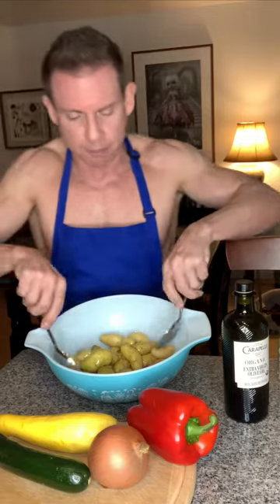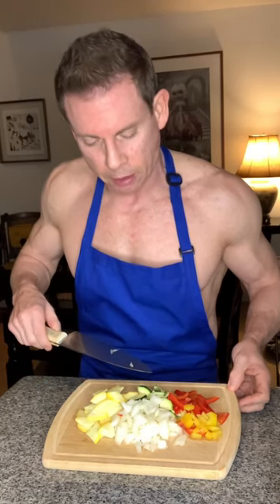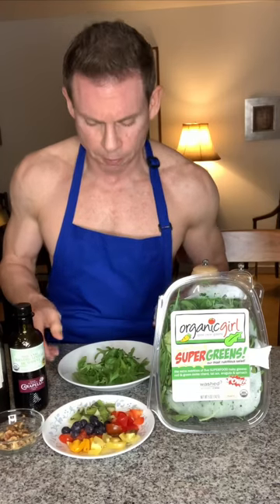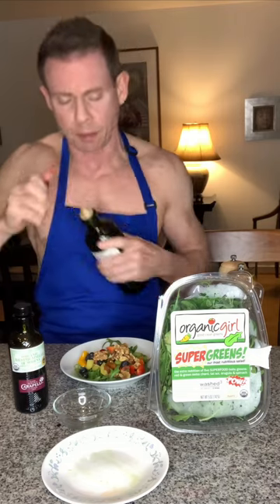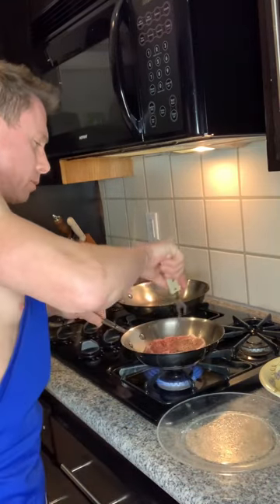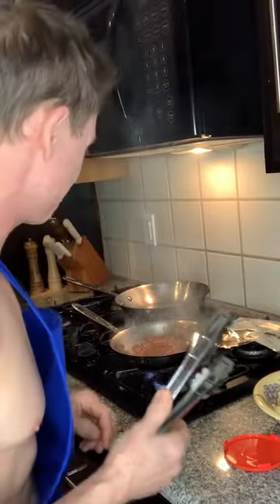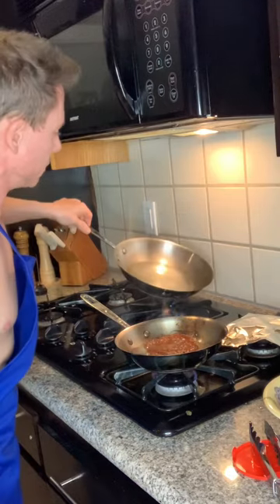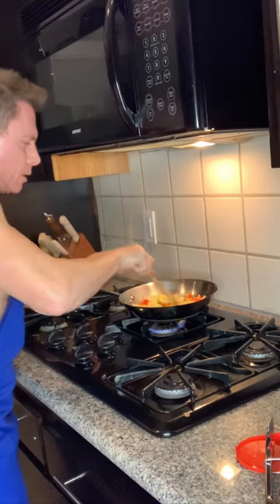After a long day, sometimes a perfectly cooked pork chop will bring you right back to life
After a long day, sometimes the best way to finishes with a perfectly cooked pork chop. food homecooking pork porkchop chef sauté budlightplatinum vegetables potatorecipe appletart chipsandsalsa vitamins bighands rochesterny @jlo